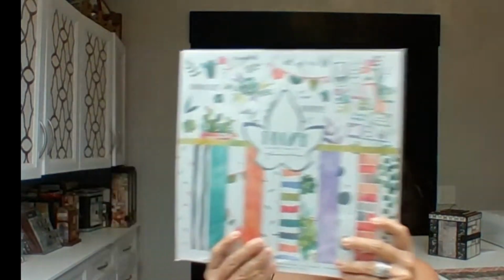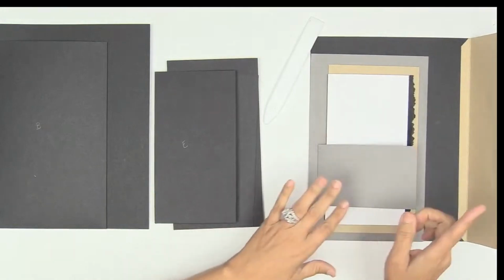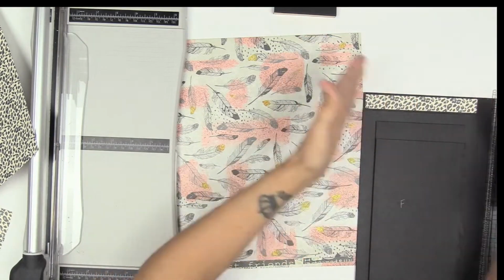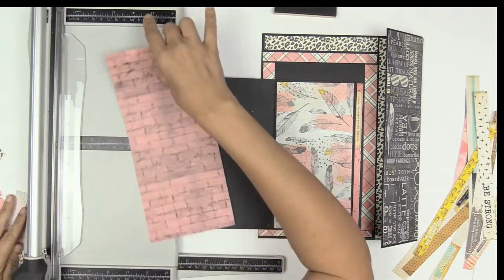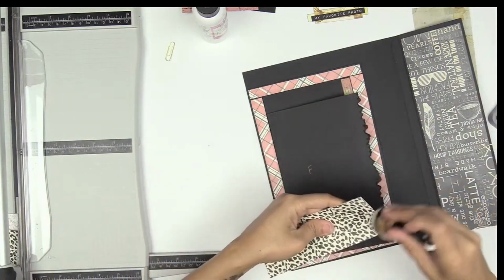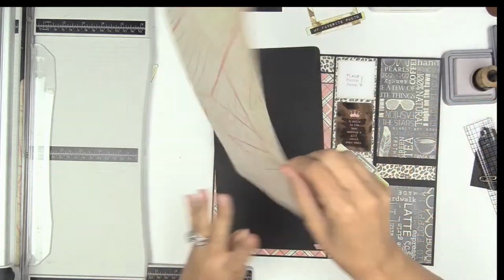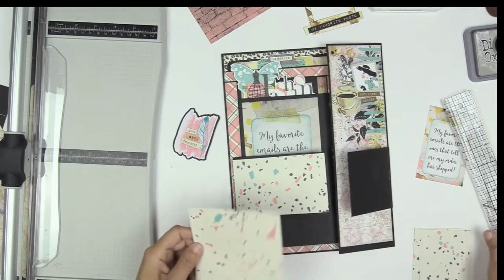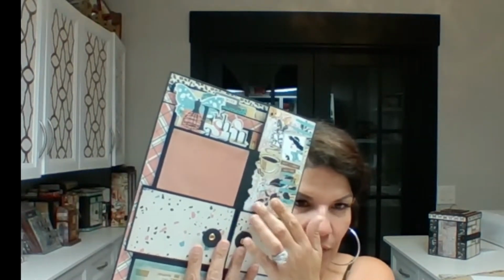Moving Parts 1 (Album) Series: Layout 2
Scrapbook Layouts - Moving Parts 1 (Album)

Paper collection being used for this series:
Paper Phenomenon - Ladies Who Lunch

Supplies:
 - Maker Basics Cardstock 80-lbs - Black
- Tim Holtz Rotary Media Trimmer
- Idea-ology Tim Holtz Ruler - 12"
- OLFA Utility Knife - 9mm
- Art Glitter Glue
- Crafter's Companion 9" Scissors
- We R Makers  Corner Chomper ¼" & ½" Rounder
- Metal Torn Edge Ruler
- We R Makers - Crop-A-Dile
- Ek Success 1" Circle Punch ( retired Stampin' Up 1" circle punch used in the video)

Kathy's Spotlight:  Today paper collection by Book Of Memories

This is an edited version of a recorded live class, that streamed on August 31, 2023.